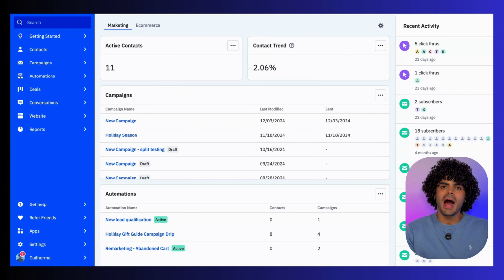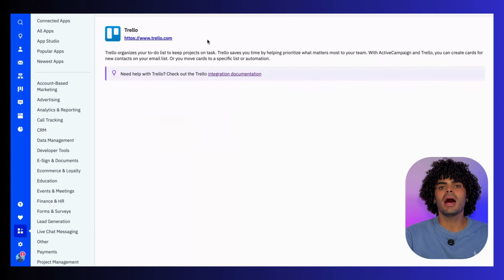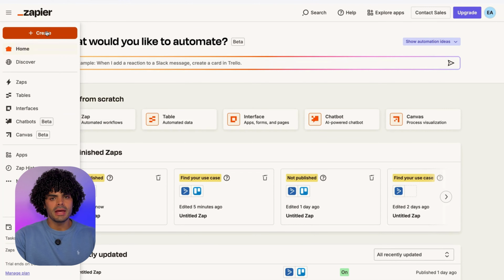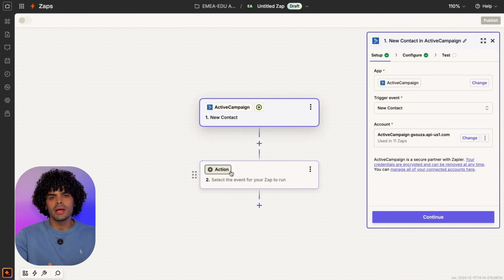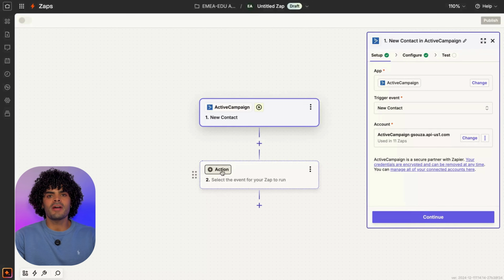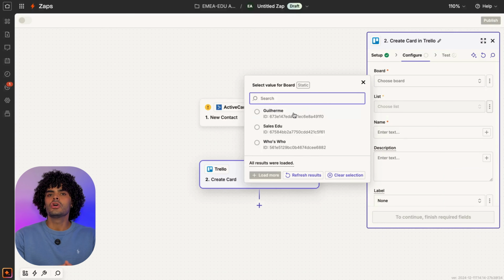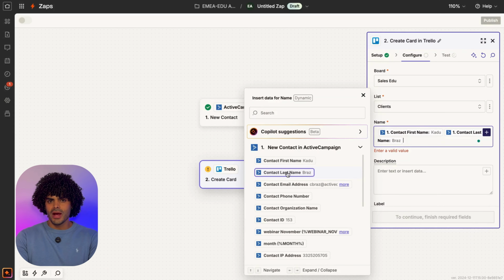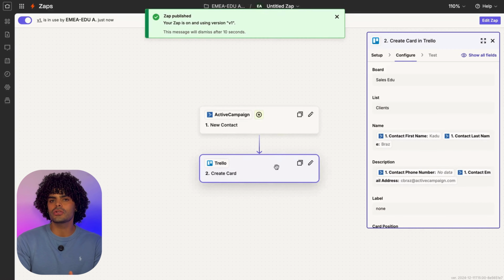How to Integrate ActiveCampaign with Trello Using Zapier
In this tutorial, we’ll guide you through expanding ActiveCampaign's functionality by integrating it with Trello using Zapier. Learn how to set up a seamless connection between these platforms to automate your workflows effortlessly.

What You'll Learn:
How to access the integrations section in ActiveCampaign.
Step-by-step setup of a Zapier connection.
Configuring triggers in ActiveCampaign and actions in Trello.
Mapping data between the two platforms.
Testing and activating your integration.
Middleware tools like Zapier showcase the power of ActiveCampaign by enabling streamlined and automated workflows tailored to your team’s needs.